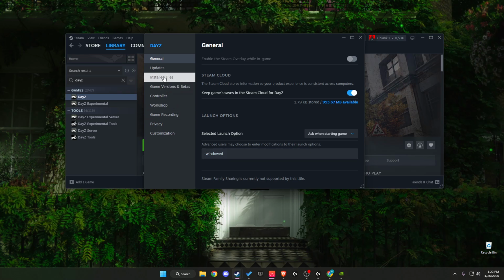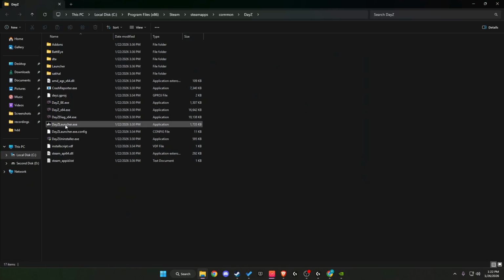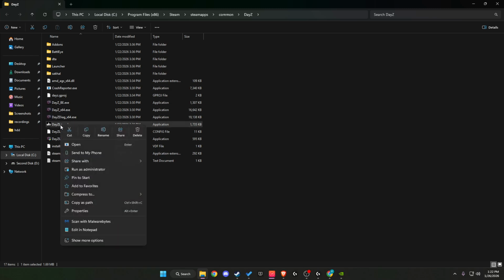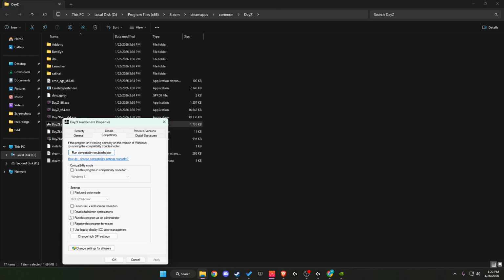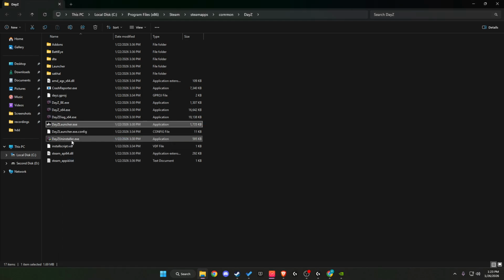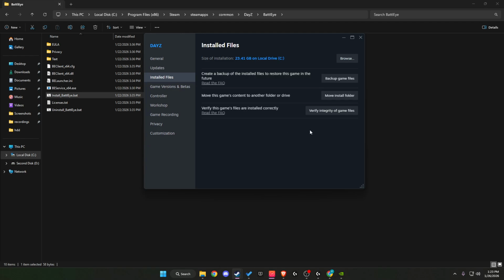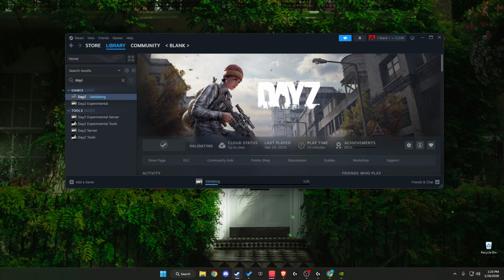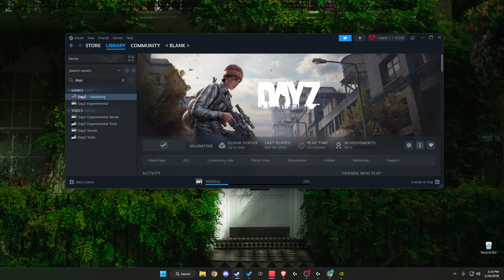How To Fix Black Screen on DayZ - Full Guide 2026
In this video I will show you how to How To Fix Black Screen on DayZ. It's really easy and it will take you less than a minute to do it!